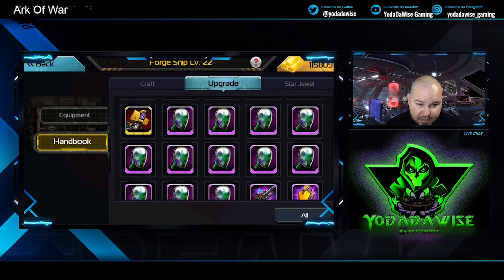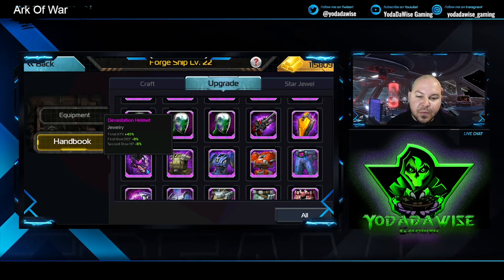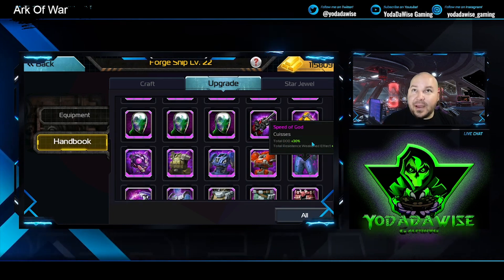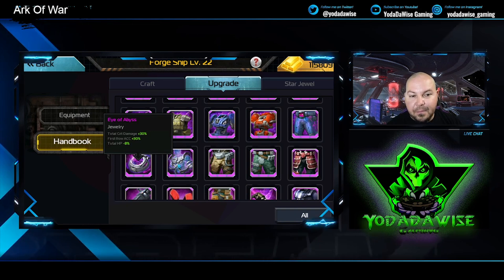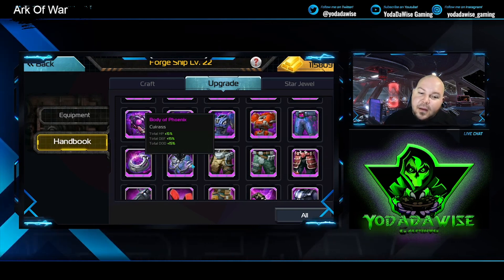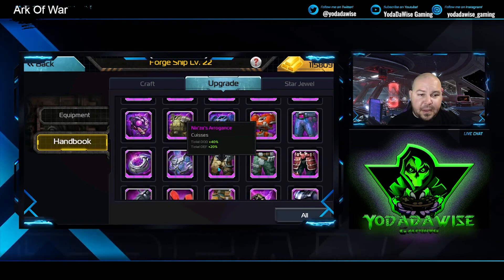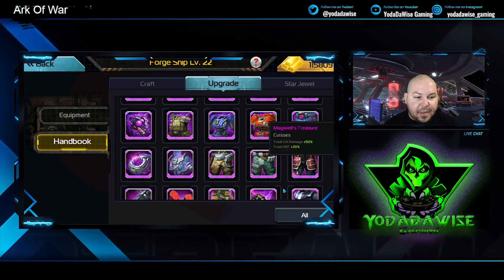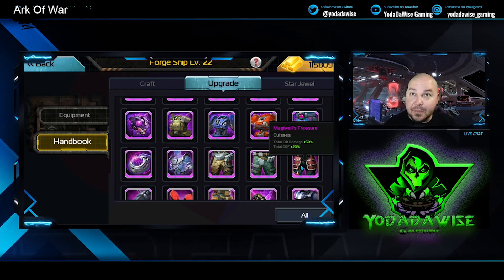Gears of Ark of War part.1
Thank YodaDaWise for the excllent work! @YodaDaWiseGaming

Contents:

Gear introduction for Apocalyptor, Eternal Barrier, Devastation Helmet, Void, Invincible, Creator and so on.